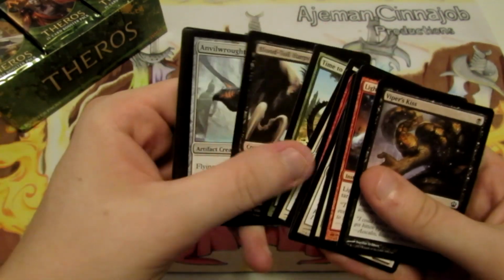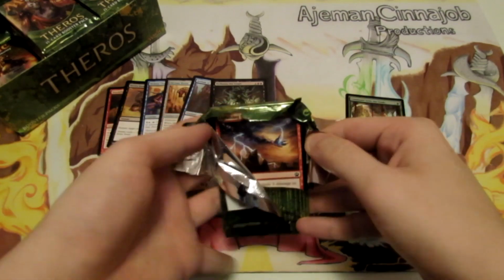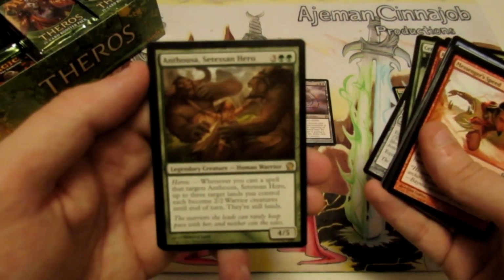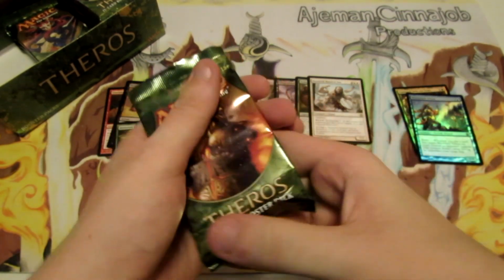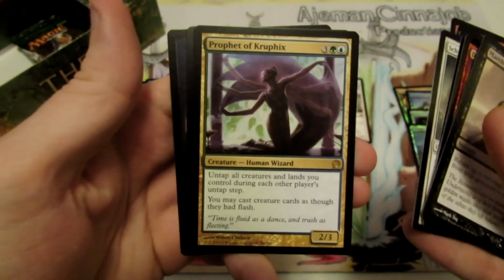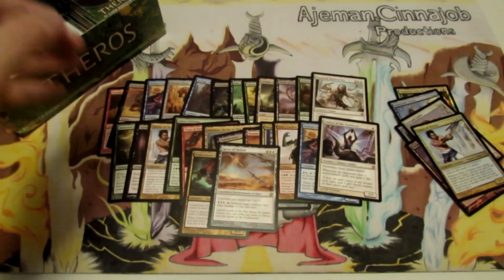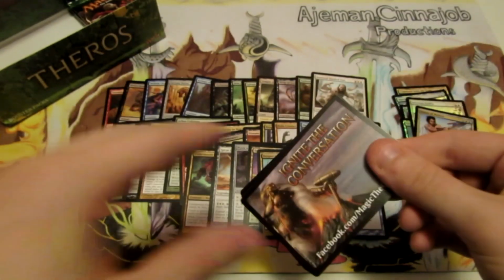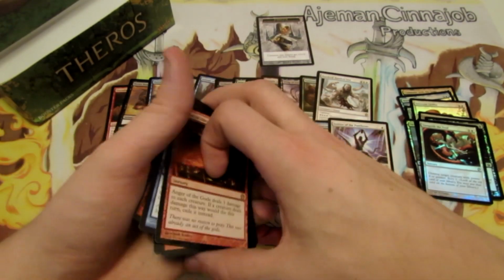MtG Theros Booster Box Opening!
Today we are cracking a 36 booster packs of Magic: the Gathering's latest expansion: Theros! Join me as I try my chances at pulling some of the most sought after card and elusive cards in the set, such as, Elspeth, Ashiok, Xenagos, and Thoughtseize!